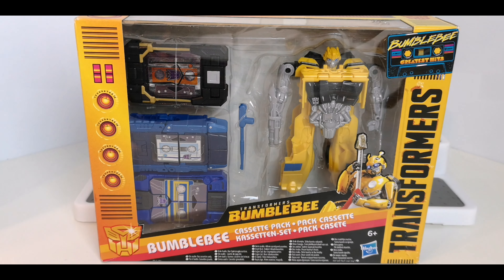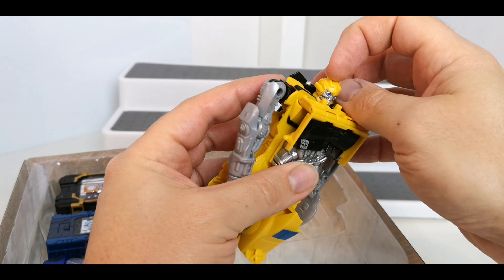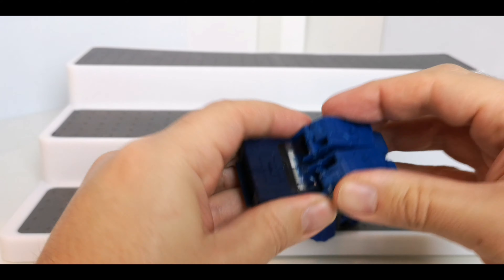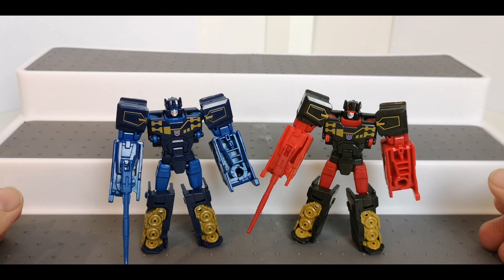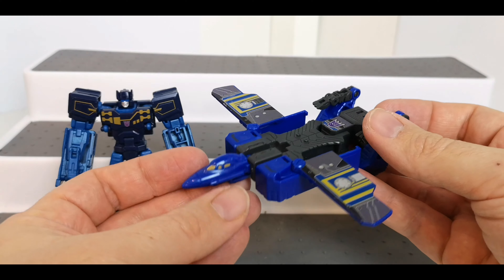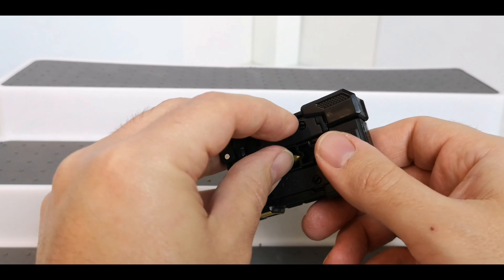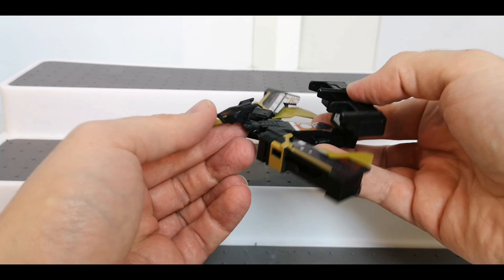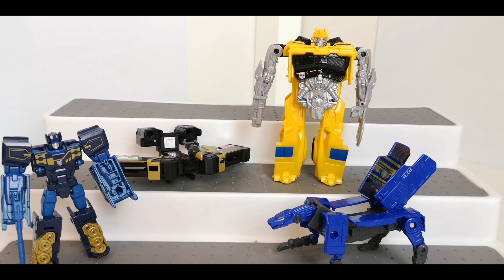Bumblebee Greatest Hits Cassette Pack - Transformers Review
urn the dial to the freshest '80s style with Bumblebee Greatest Hits figures. Grab an air guitar, strike a power pose, and celebrate a totally tubular time of bodacious bots and music to the max. This Bumblebee Greatest Hits Bumblebee Cassette Pack comes with 4 rockin' figures: a Bumblebee Turbo Changer figure and 3 Decepticon Triple Changer Mini-Cassette figures: Buzzsaw, Howlback, and Decepticon Frenzy. The Decepticon figures convert from beast to vehicle to mini-cassette mode. The party is on, and everyone's getting involved.

Target exclusive Bumblebee Greatest Hits Bumblebee Cassette Pack.

Includes a Bumblebee Turbo Changer figure and 3 converting mini-cassette figures.

Bumblebee Turbo Changer figure changes to Chevy Camaro mode in 1 awesome step.

Mini-cassette figure crew includes Buzzsaw, Howlback, and Decepticon Frenzy.

Mini-cassette figures do not play music, but they still rock.